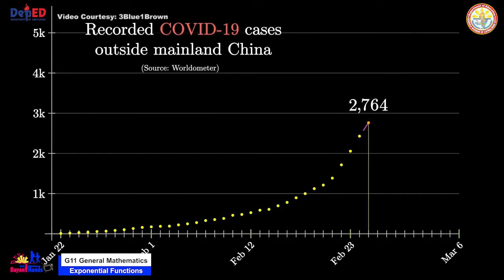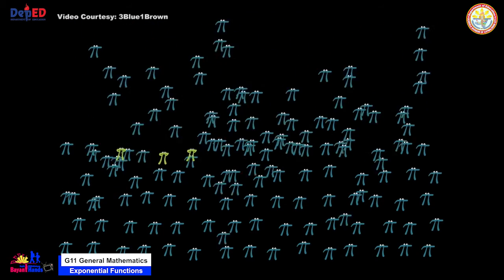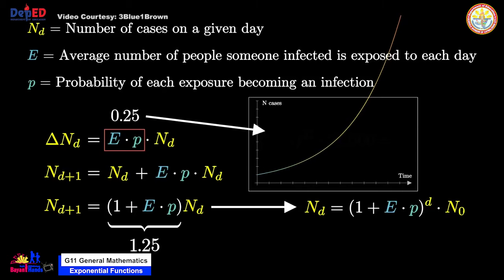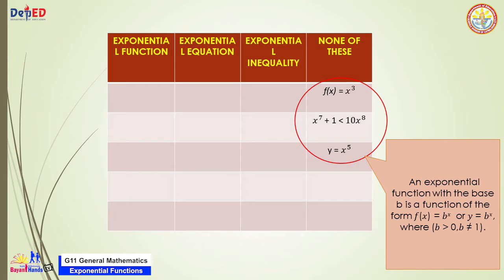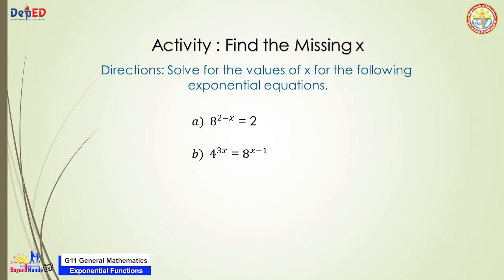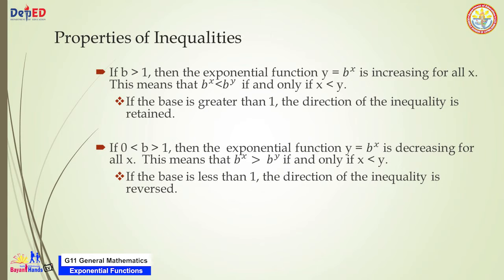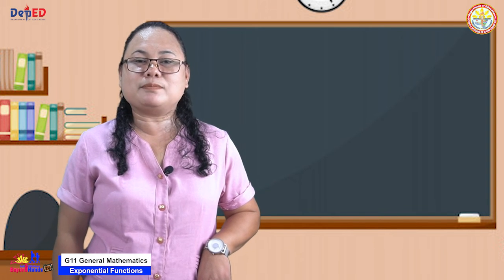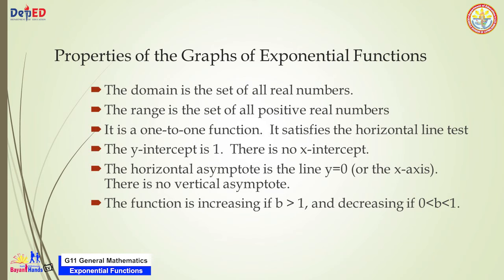Senior High / General Math 11 with Teacher Elena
General Mathematics Grade 11 Exponential Functions